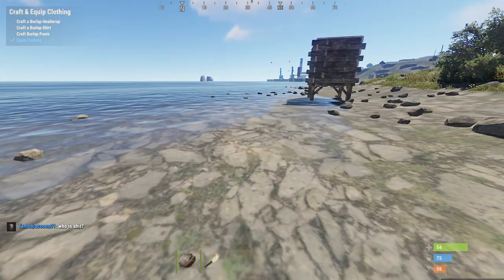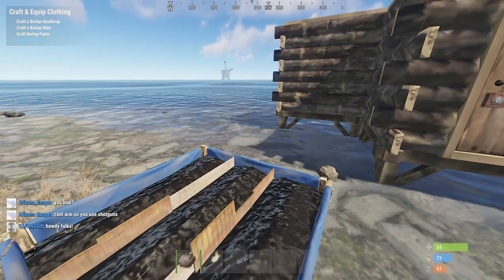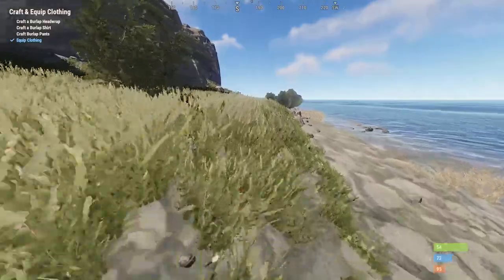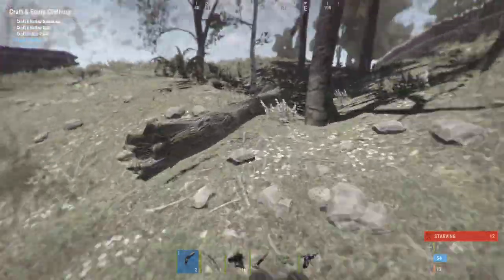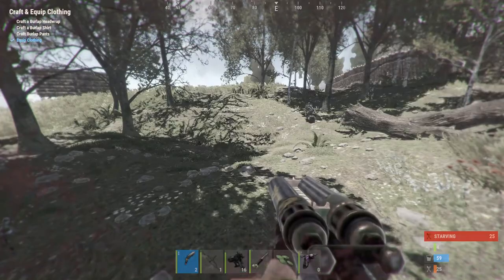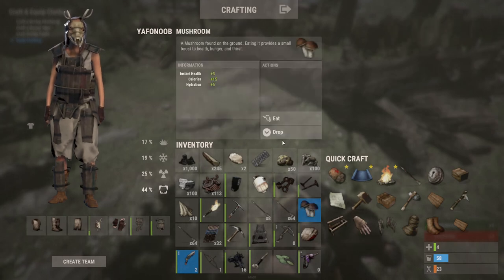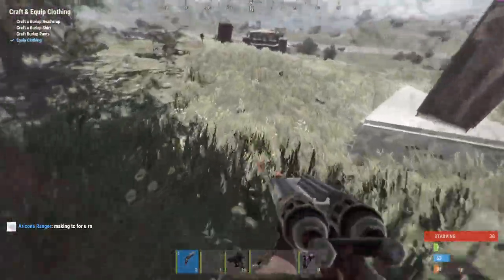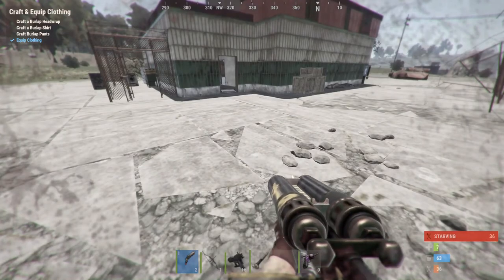This Is What Happens When A Noob Panics In Rust. I Should Have Zigged When I Zagged